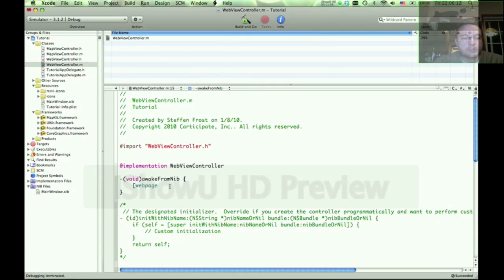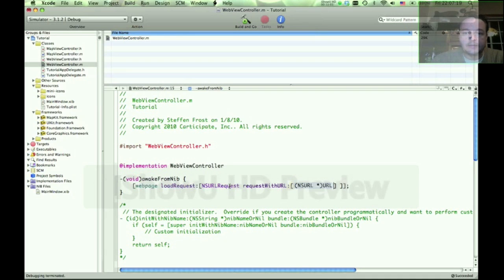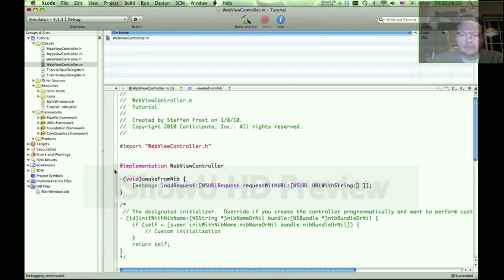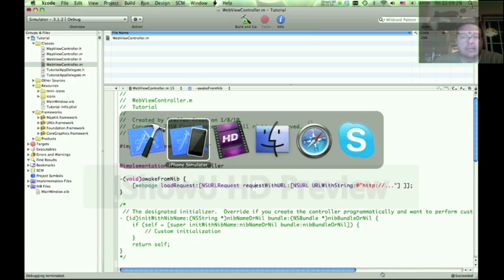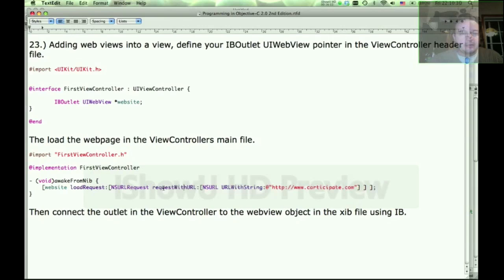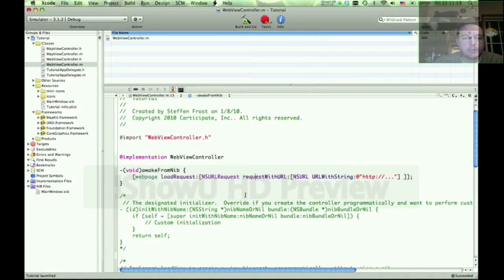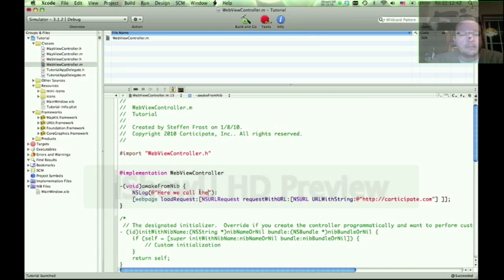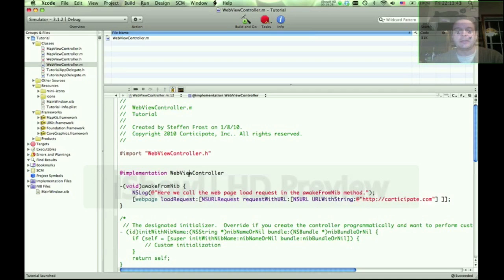iPhone SDK Tutorial Part 4 TabBarController showing WebView and MapView (OLD)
Here we develop an application presenting multiple views using using a tab bar controller.  The tab bars presents a web view and a map view.  We also add icons to the tab bar items.

The video is a lengthy, and goes into more depth with explanation of what the code does.  Not just a how to, but also a how so.